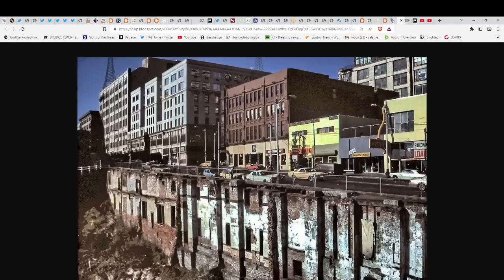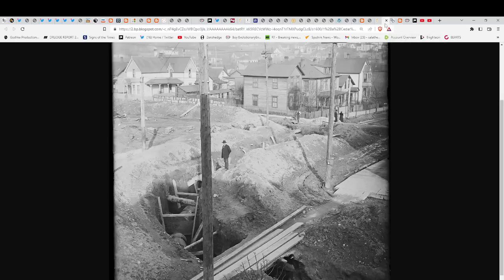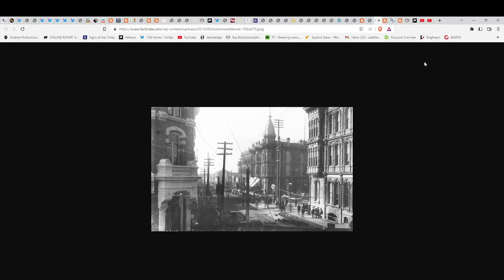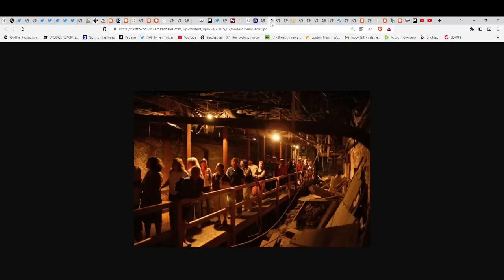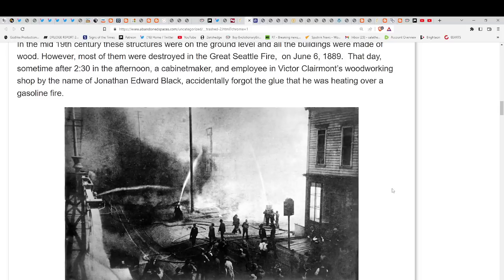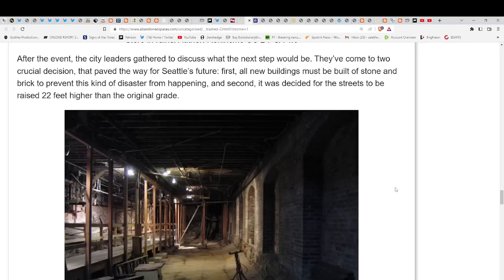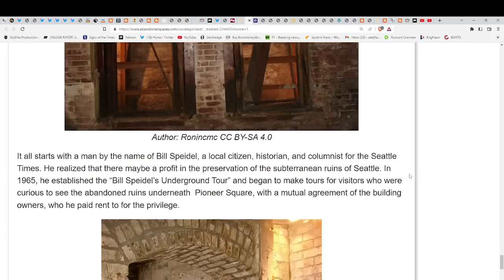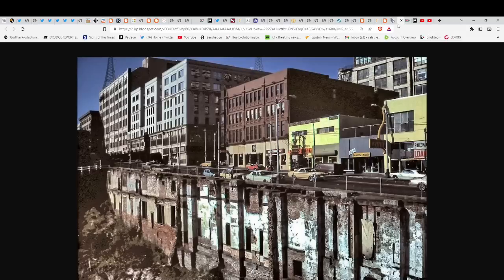SEATTLE'S UNDERGROUND CITY BURIED 12-30' UNDER THE SURFACE*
To Set Up An Appointment for Energy Work (A Combination Of Reiki, Qigong, & Pranic Healing & others)-Vedic Astrological Charts-Spiritual Coaching-Negative Entity Clearing-Connecting To Spirit Guides-Guardian Angels-Loved Ones That Passed On-Tarot Readings-Wellness Coaching (Diet, Nutrition, Meditation, Mantras, Qigong) Please Email Us At

Build Your Health With High Quality Supplements & Help Support EEARTS With Medicinal Foods!